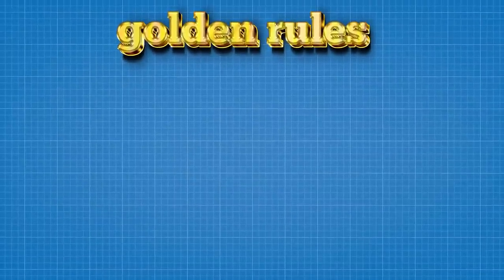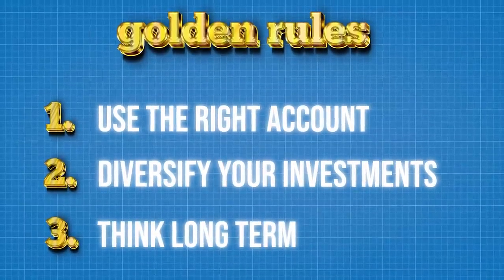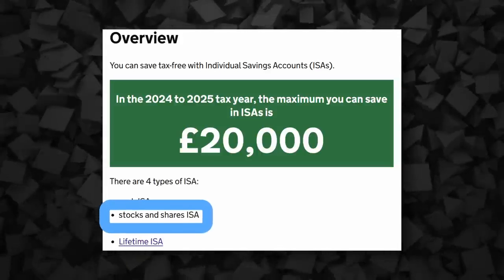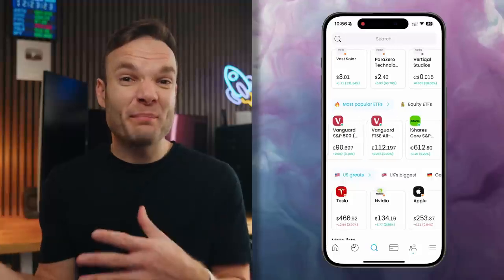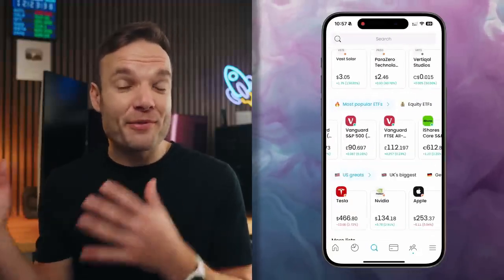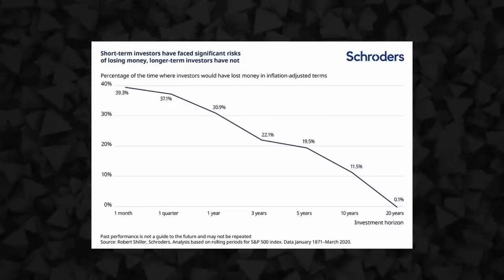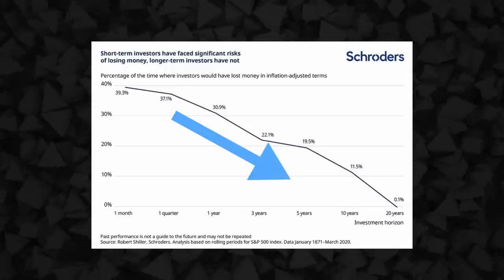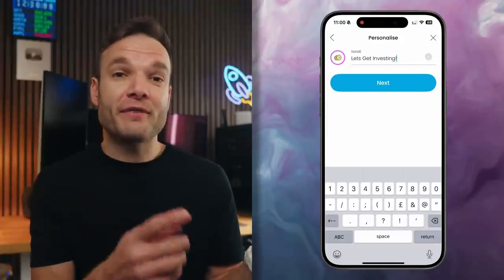How can I build my first ETF portfolio step by step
Learn how to build your first ETF portfolio step by step! Perfect for beginners, this guide breaks down investing strategies, tips, and practical steps to start growing your wealth today.